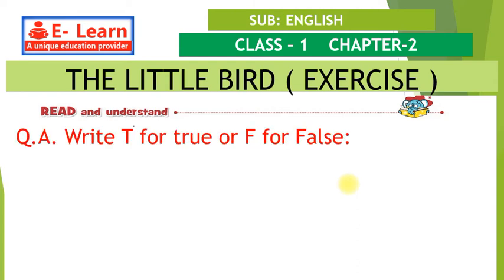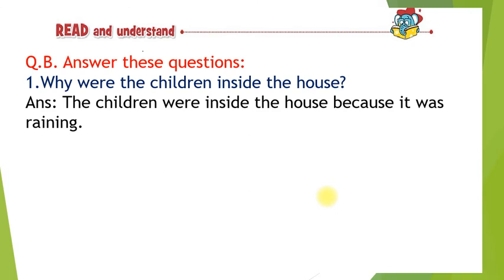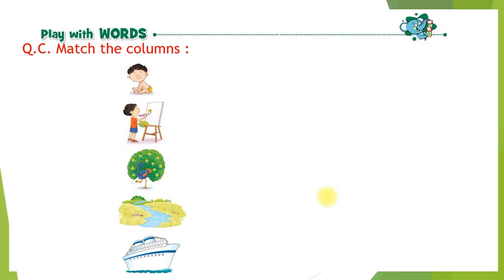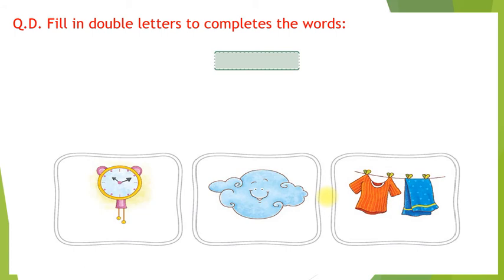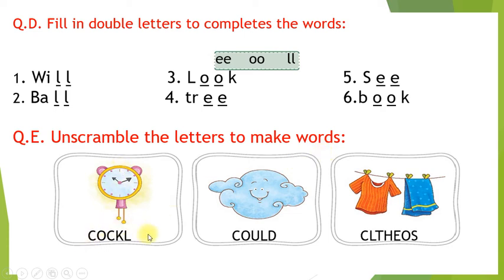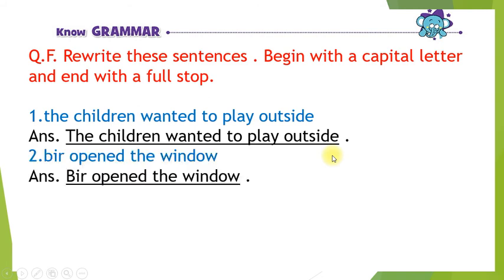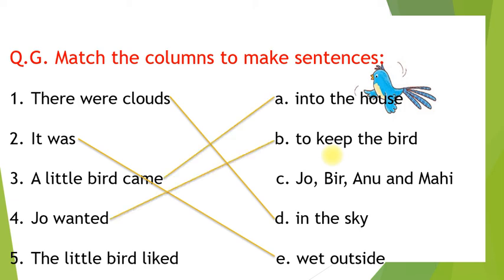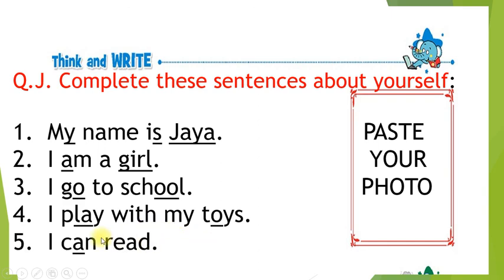CLASS 1 ENGLISH CHAPTER 2 THE LITTLE BIRD QUESTION AND ANSWER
All the videos are made for learning school level program made by sunrise international school Bali.